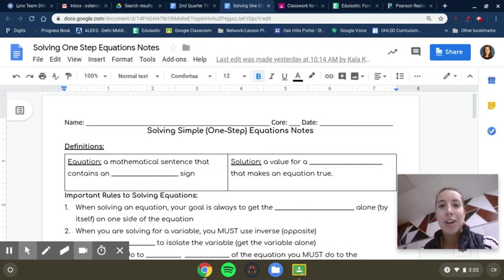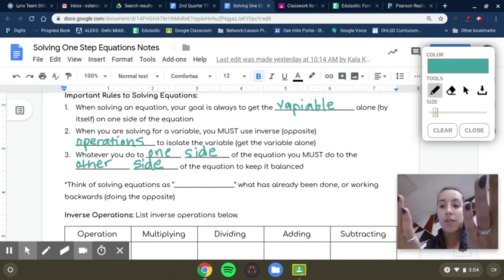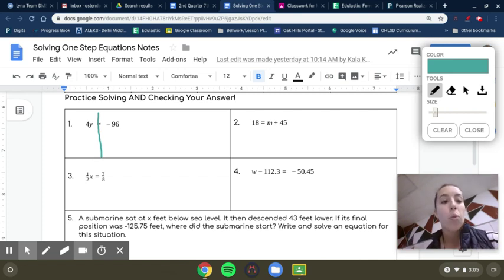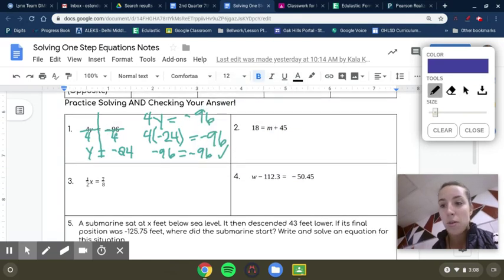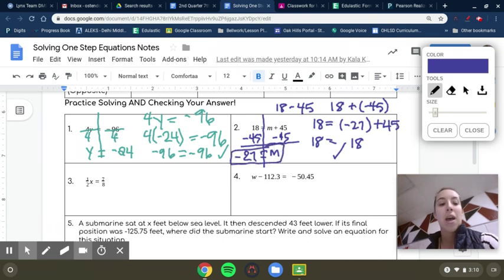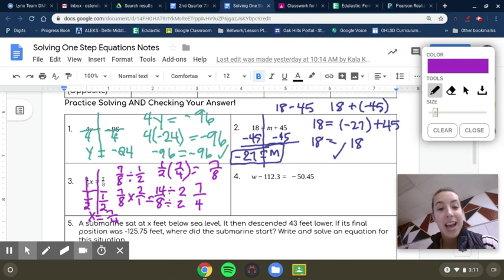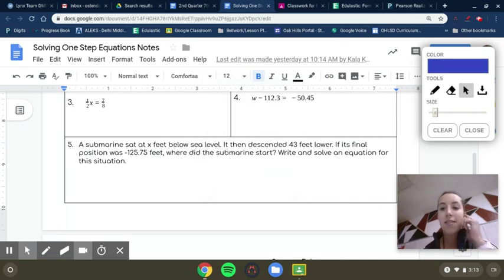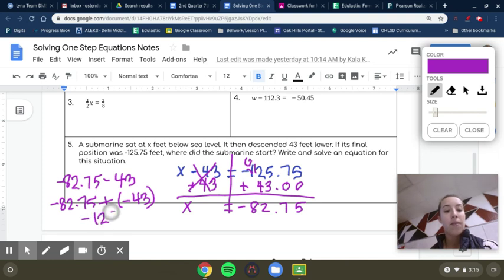Solving Simple (One-Step) Equations Notes